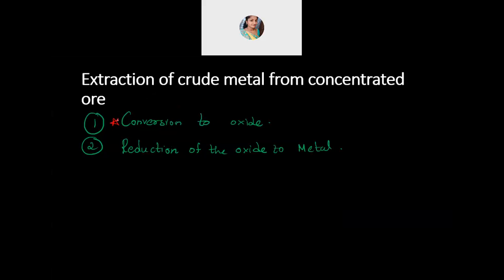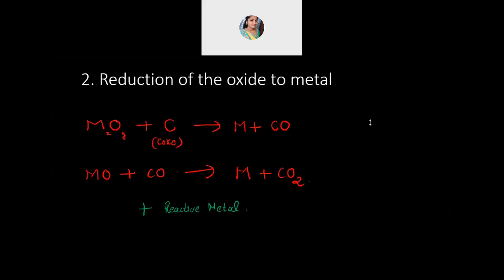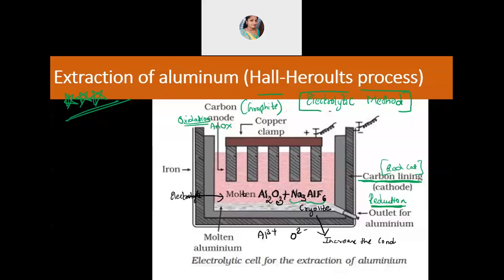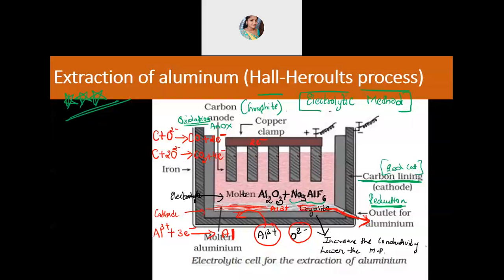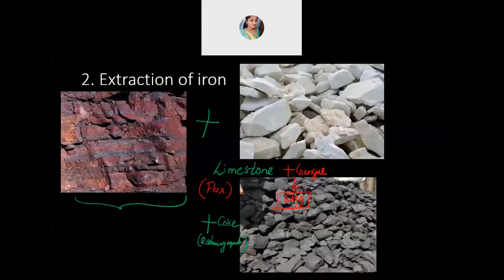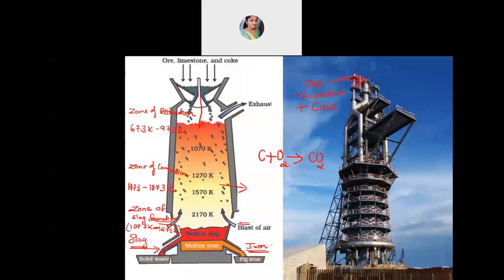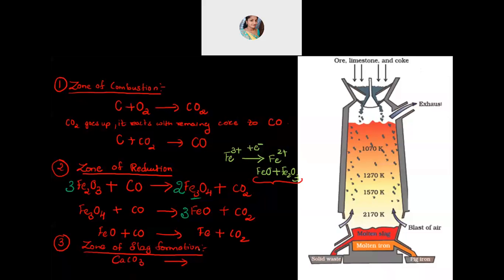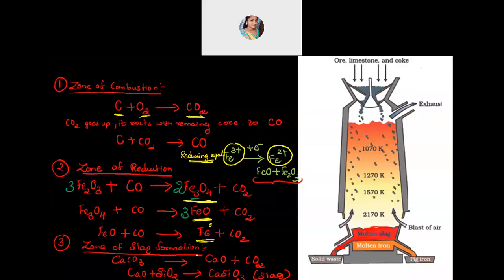metallurgy(Extraction of ore)